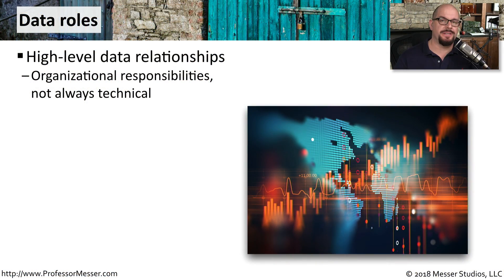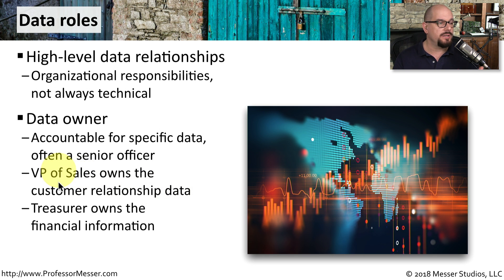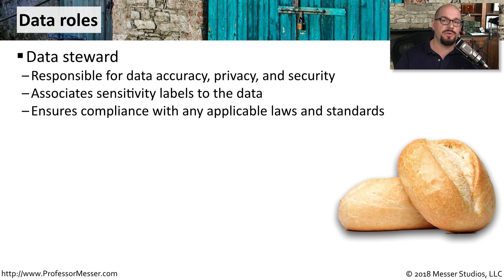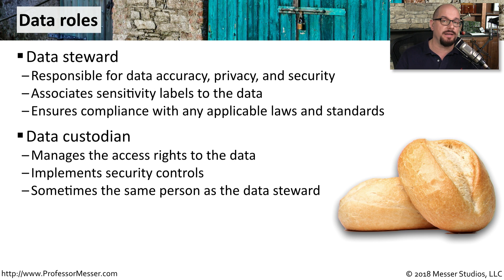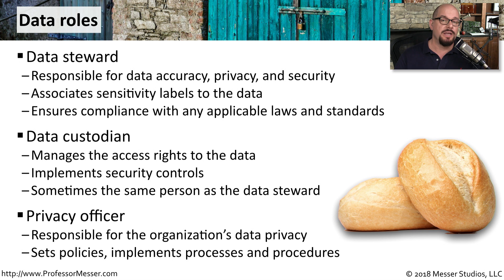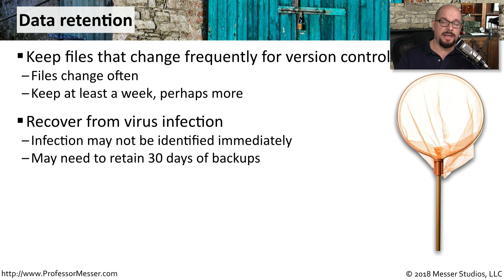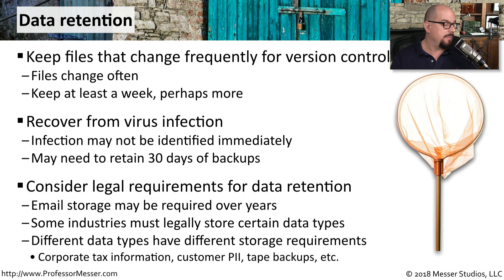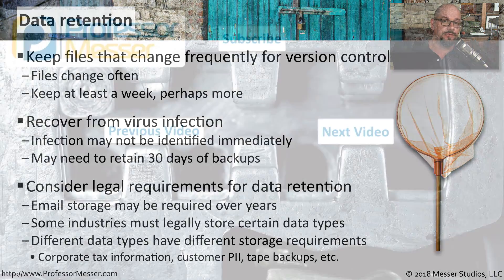Data Roles and Retention - CompTIA Security+ SY0-501 - 5.8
Who owns your data, and how long do you keep copies of your data? In this video, you’ll learn about specific data roles and options for data retention.